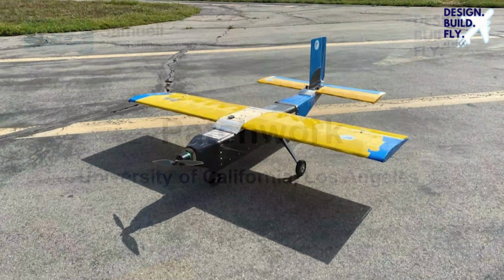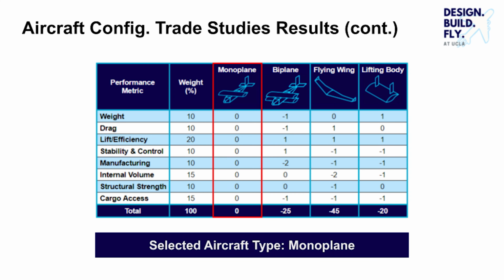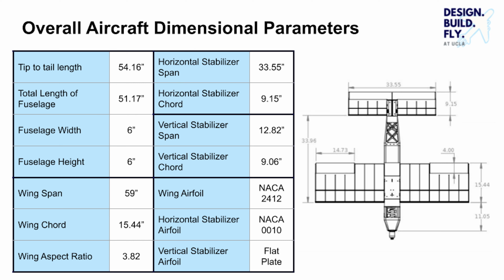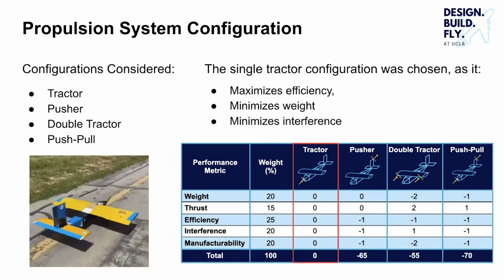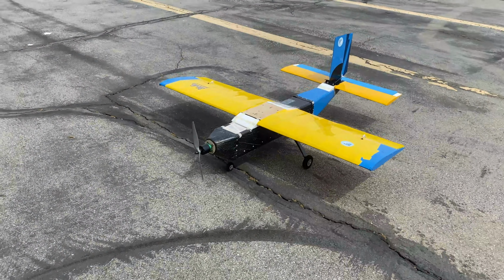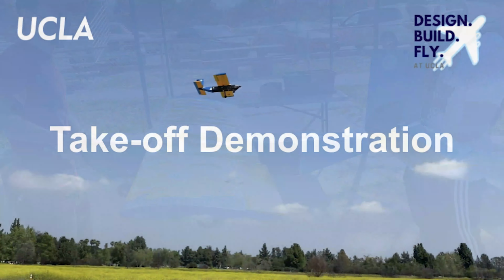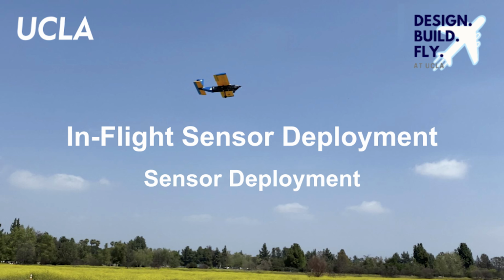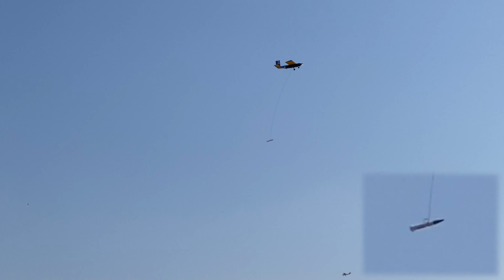University of California Los Angeles 2021 Design/Build/Fly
University of California Los Angeles' 2021 Design/Build/Fly Competition Video